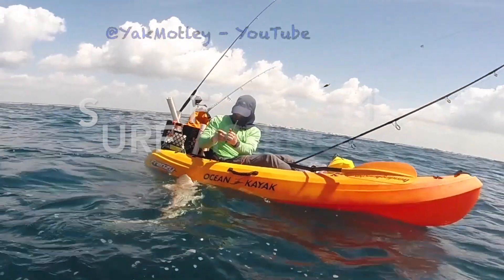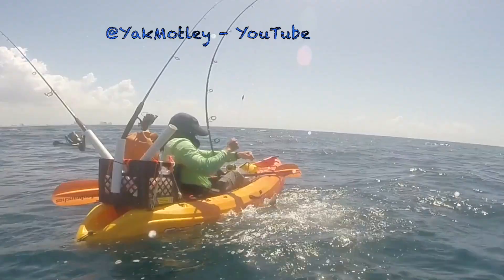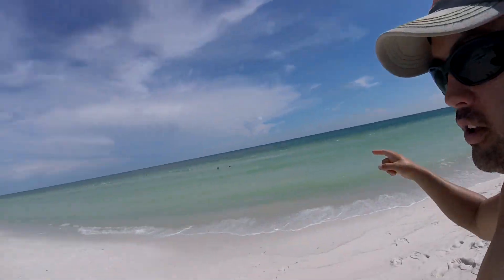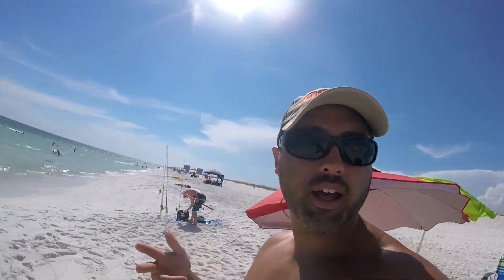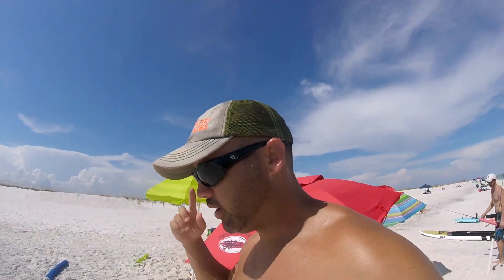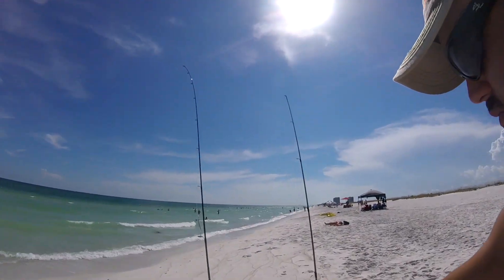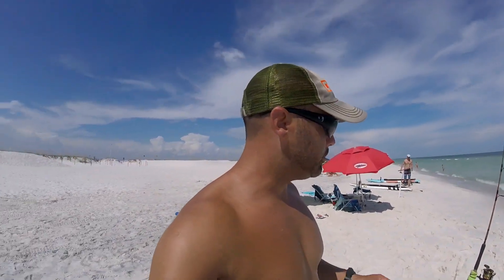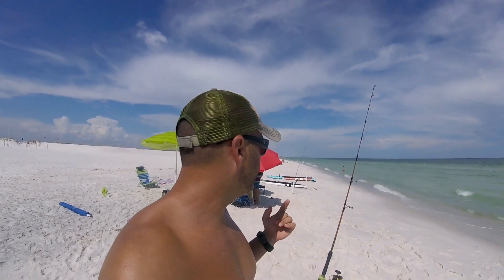How to Surf Fish! Pensacola, Florida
Here is my quick approach to surf fishing the beach. We fished at Pensacola Beach, Florida for Blue Fish and Sharks. It is a lot of fun and a great way to start fishing.

Here is the list of My Gear:

My Big Penn Reel
Rod for my Spinfisher! OFFSHORE ONE ROD
(get the tiger light one)
My Nice 3000 reel